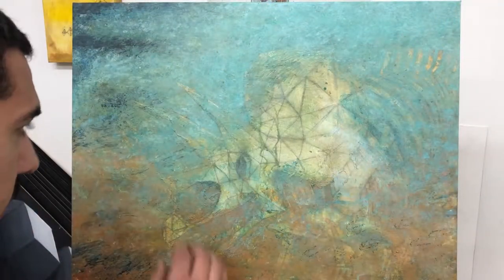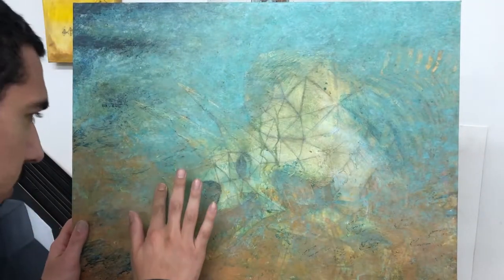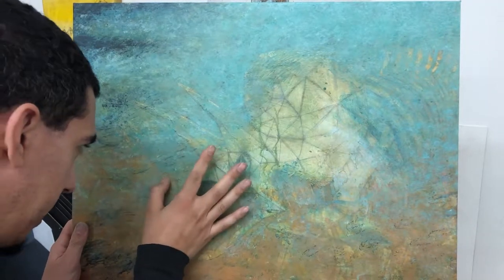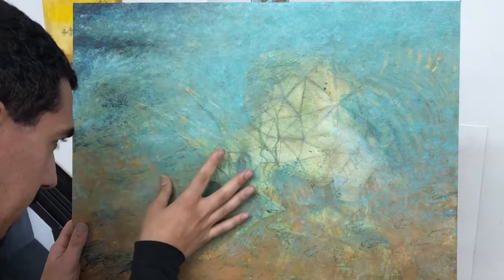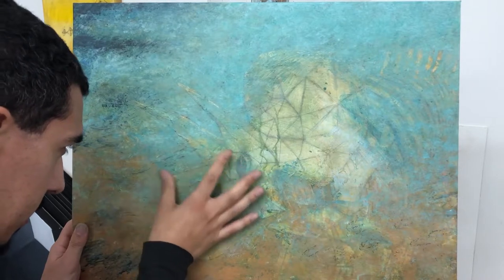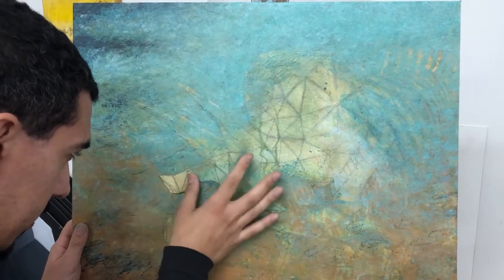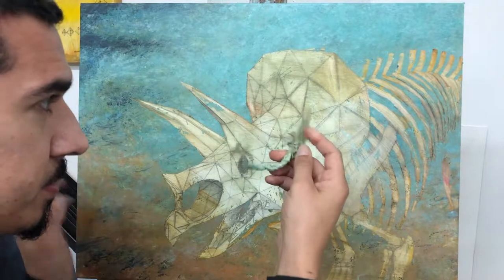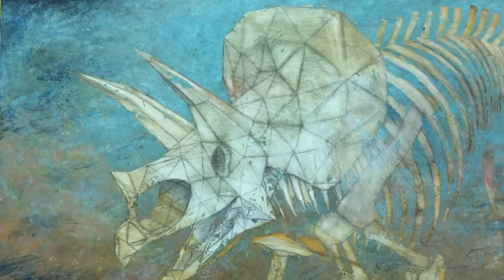Removing Liquid Masking Fluid from Painting - Excavating The Triceratops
Excavating the Triceratops skeleton from the gold earth. This was a super fun commission from earlier this year and I hope to do more dinos soon! I was obsessed with dinosaurs when I was a kid and would pretend to find fossils at recess.
Wanted to and still might add more process info to a longer version but, long story short, iMovie sucks and I will have to recreate the project in Adobe Premiere if I want to change anything. So here’s a short version for now and possibly forever.

That’s also some music I created playing in the background.

Hope you enjoy! If you do, please like, follow, and comment letting me know what you think and if you would like to see more videos like this.